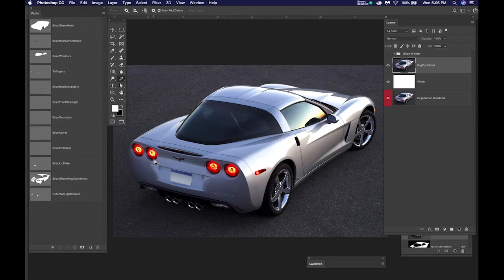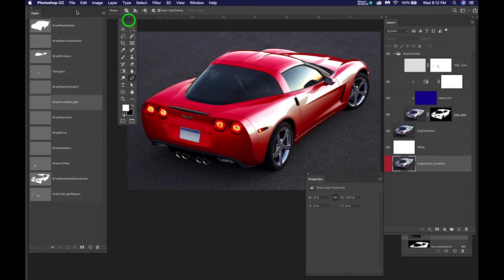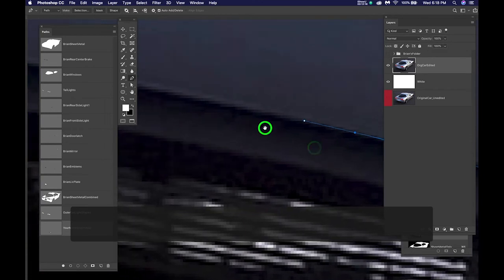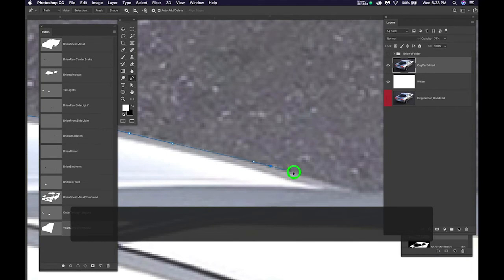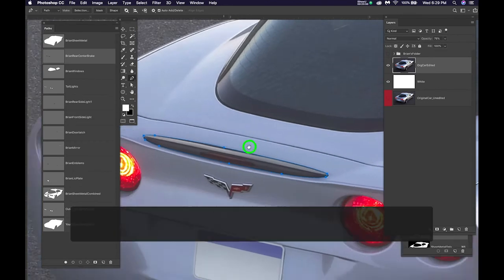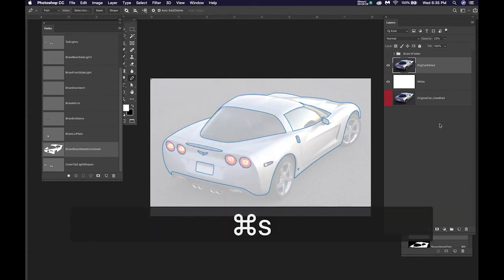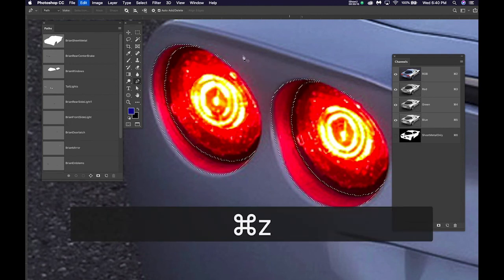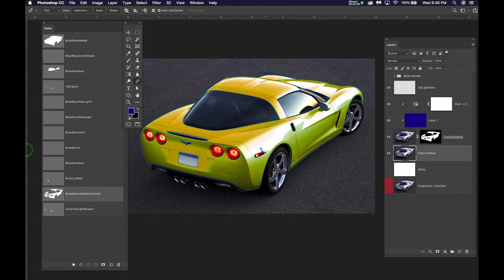LayerMask AdjLayer ClipMask Tutorial Movie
This is a continuation of the first Path Tutorial. Using Layer Masks, Adjustment Layers, and Clipping Groups, you will isolate the car's sheet metal with various paths. Then you will create a single Path in the proper Path Property, creating a Mask and Adjusting the car's original color.